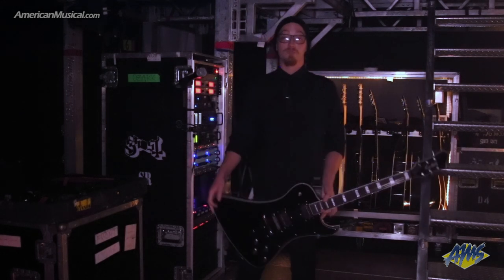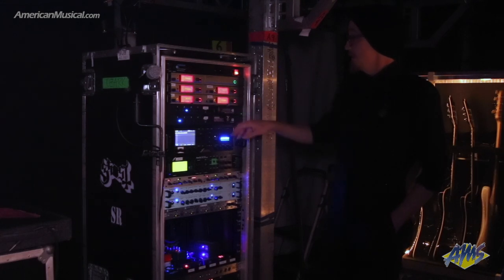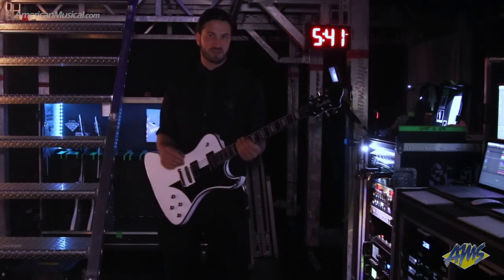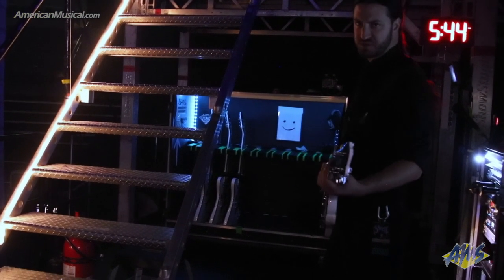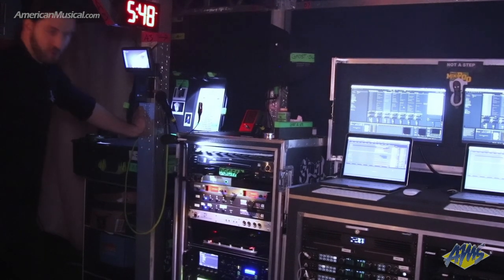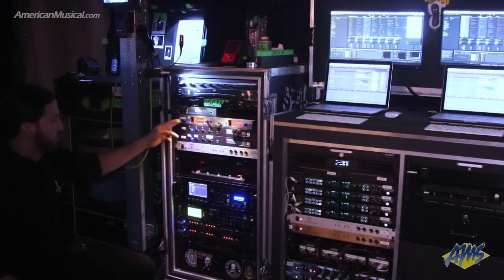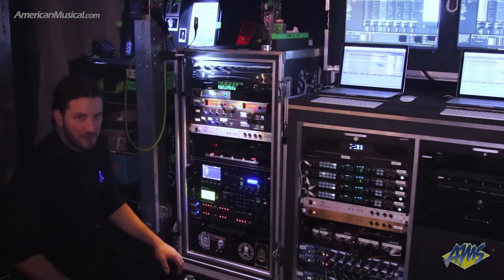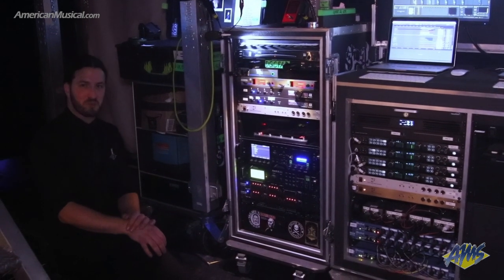Ghost Rig Exploration - American Musical Supply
Check out the Hagstrom Fantomen Now at AMS!

We had the chance to do a Rig Exploration with the guitar techs from the metal band Ghost!